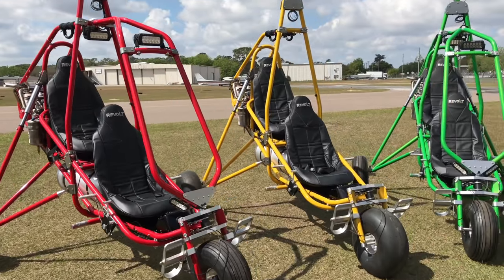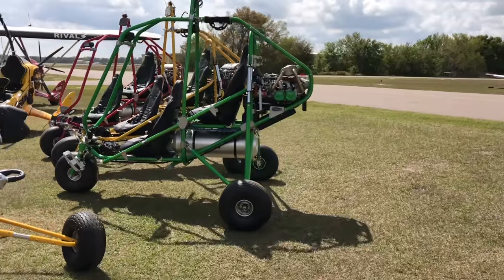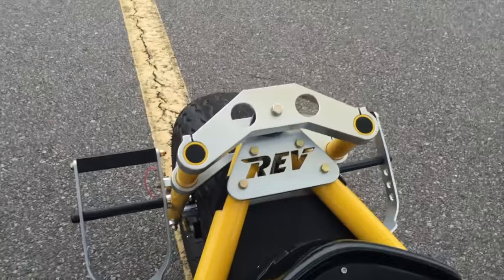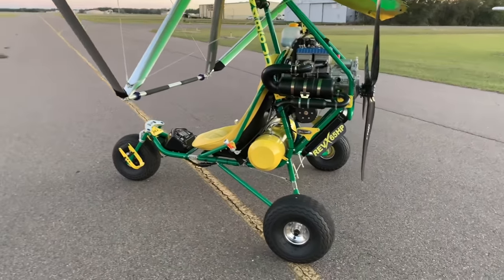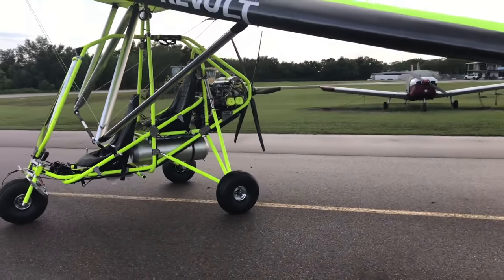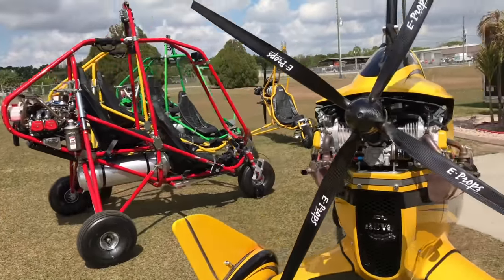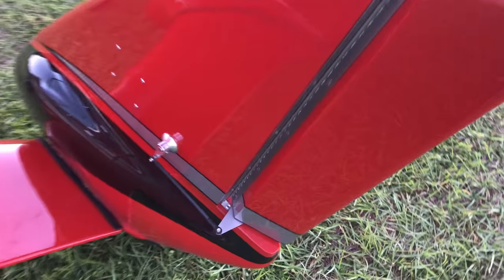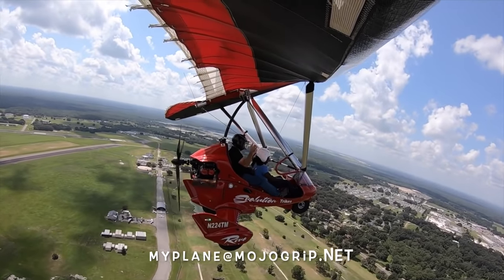An Ultralight For Less Than $30,000. Fly With Just A Drivers License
Have any questions about the aircraft or interested in buying one?